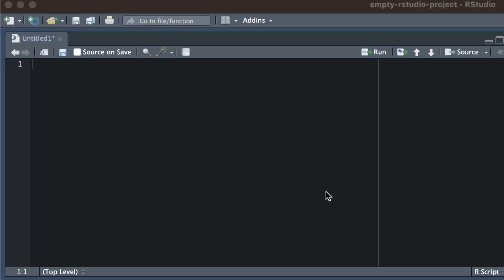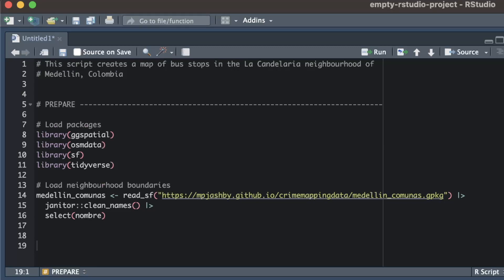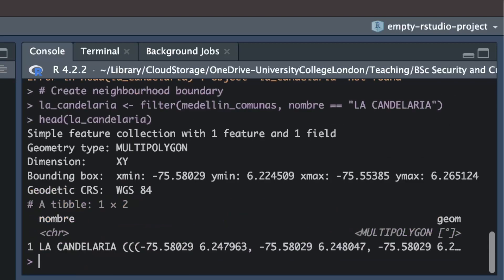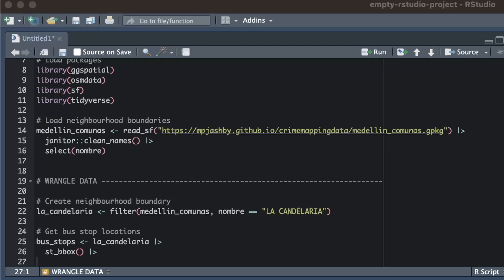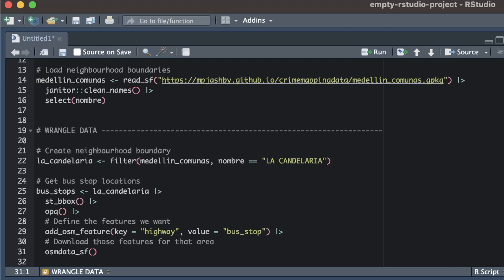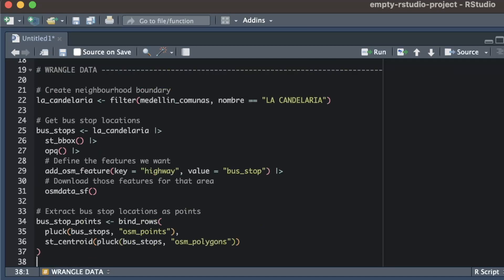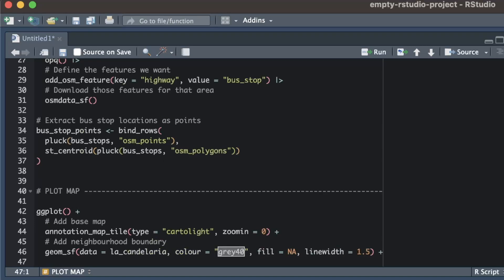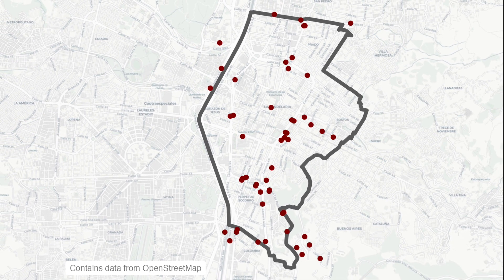How to download OpenStreetMap (OSM) data in R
This video walks through the code needed to download data from OpenStreetMap (OSM) in R. This video is part of a free interactive course on crime mapping: you can access the whole course